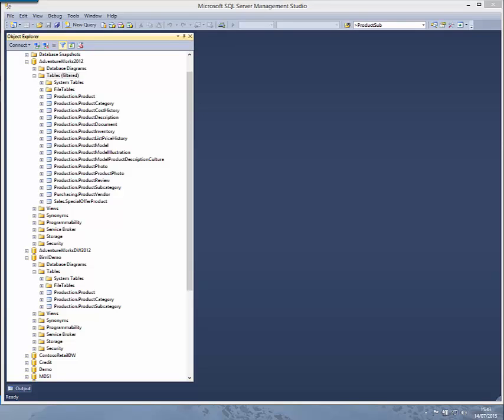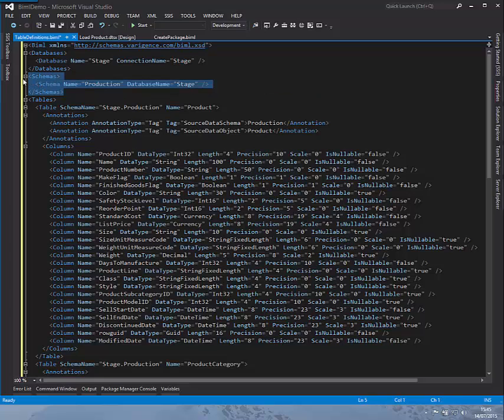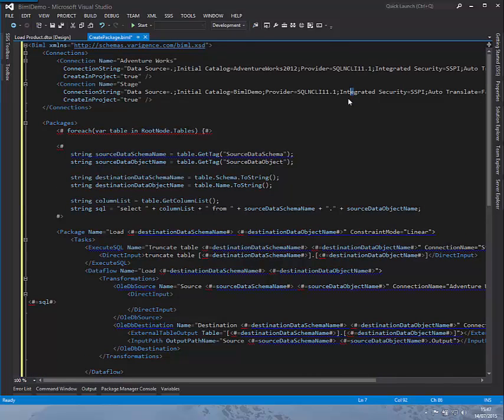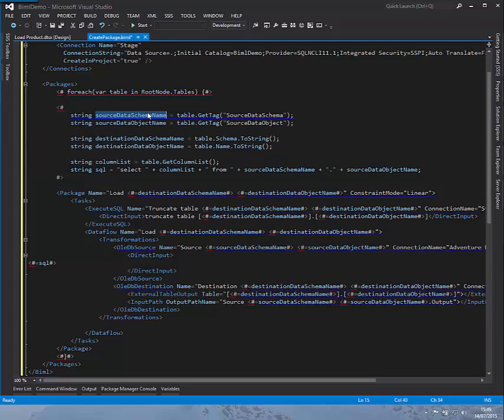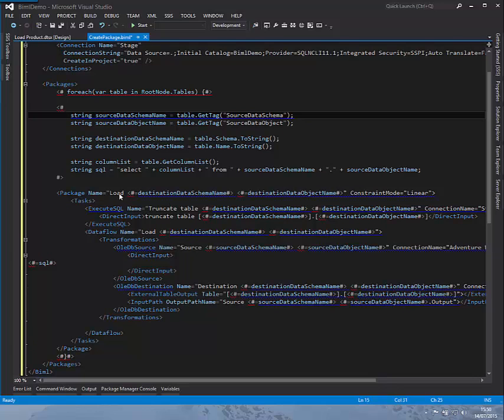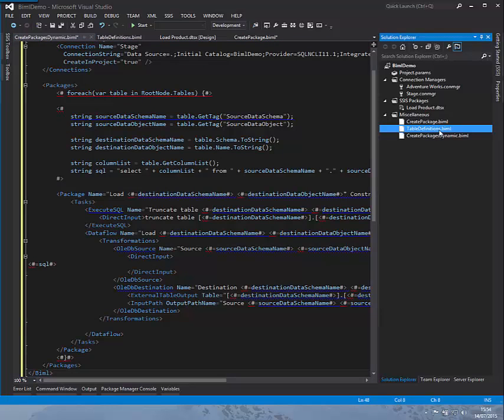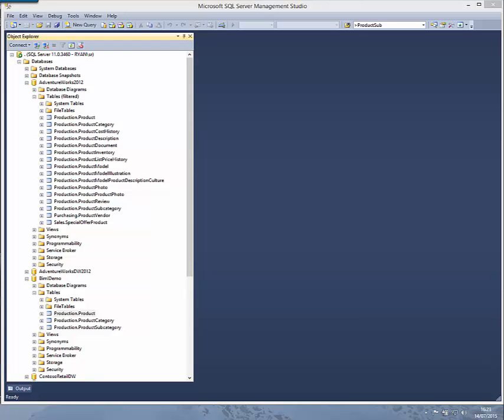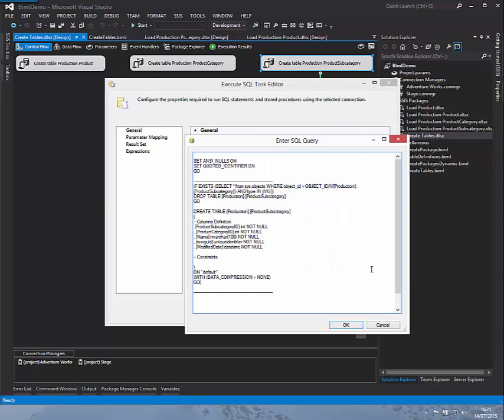Introduction to BIML Part 2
Basic Introduction to BIML